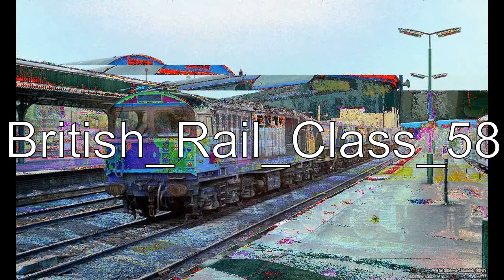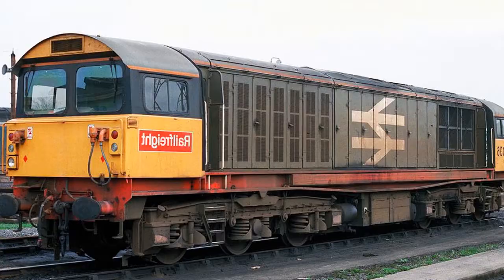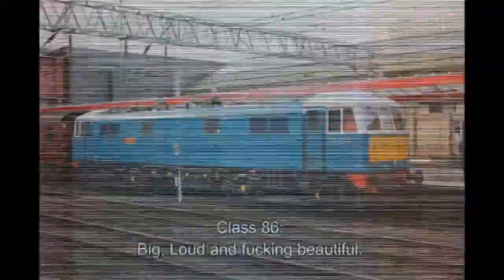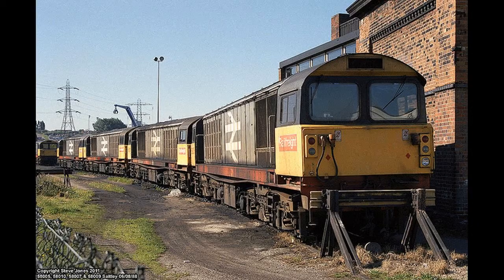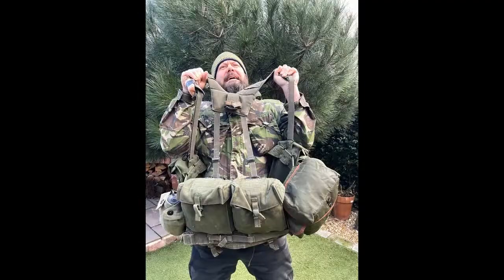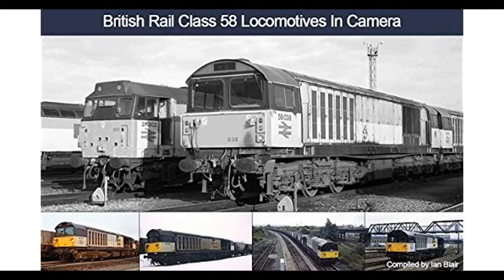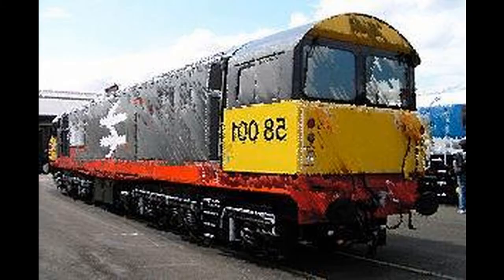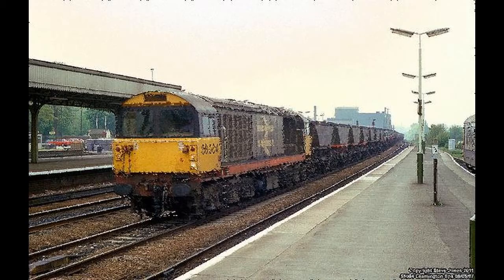British Rail Class 58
The British Rail Class 58 is a class of Co-Co diesel locomotive designed for heavy freight. During the mid-1970s, British Rail operated several different diesel locomotives that had been categorised as Type 5, these being a relatively high-powered locomotive suited to heavy freight trains, the newest of which being the British Rail Class 56. A significant emphasis on component reduction and reliability was present during the Class 58's design due to the persistent reliability issues suffered by the preceding Class 56. Within its two years of operation, the Class 58 had reportedly proved to be considerably more reliable than the preceding Class 56.Deliveries of further locomotives continued until early 1987, at which point the final example, 58 050, was delivered. While not seeing further use on the Class 58, the SEPEX control system was a central feature in the design of the Class 60. During 2000, EWS announced that eight Class 58s were to be transferred to Spain, where they were initially hired to Spanish infrastructure operator GIF. Subsequently, a large number of Class 58s, alongside numerous Class 56s, operated in France for Fertis, TSO and Seco Rail.In May 2007, all of the locomotives from the French contract were returned to the UK and placed back into storage. The type's withdrawal was hastened by the introduction of 250 Class 66s. During September 2002, the last few Class 58 locomotives were withdrawn after working the last charter train, the "Bone Idol" from King's Cross to Skegness and return. According to Railways Illustrated, the fleet's operational history could be summarised as having been a shocking waste, having been withdrawn at a point where none of the locomotives were close to being life-expired; the periodical also observed the absurdity of many of the class being in storage in depots across France while there was a shortage of available locomotives in the UK during the mid-2010s.

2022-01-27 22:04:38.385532